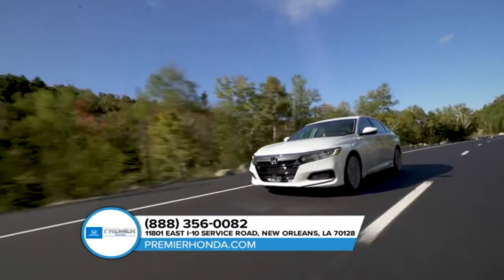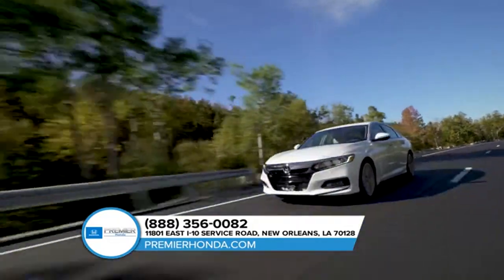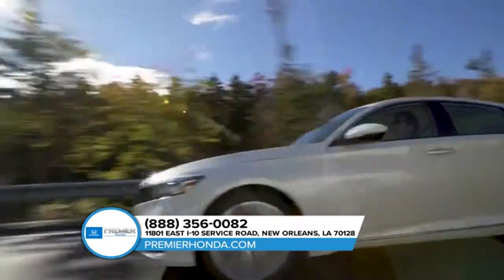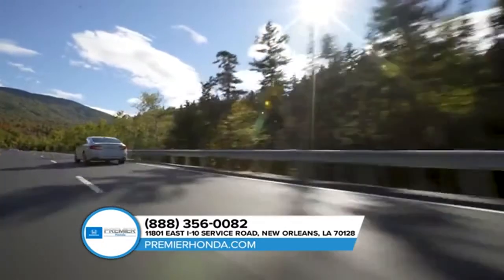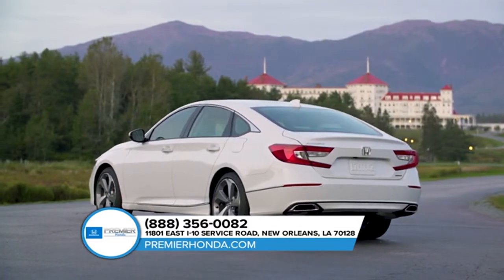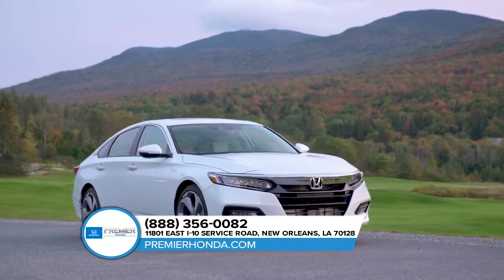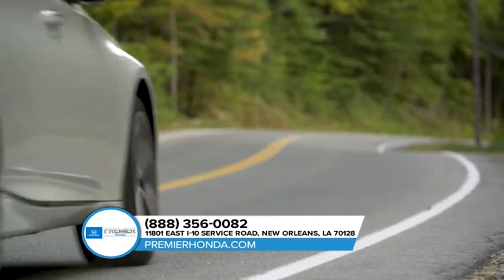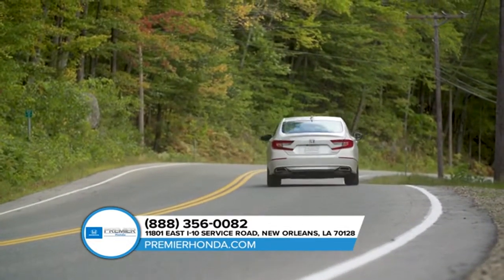2018 Honda Accord | Premier Honda New Orleans LA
Premier Honda is committed to providing the best customer service to everyone in the New Orleans area! Stop by and test drive the car of your dreams at Premier Honda and see why we're the premiere Honda dealership.